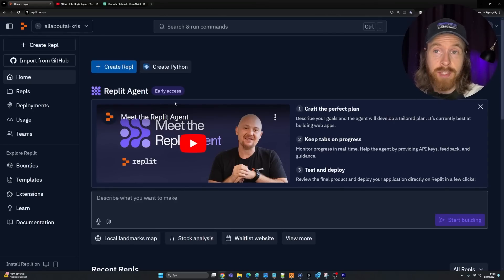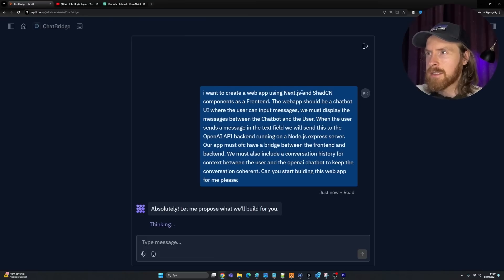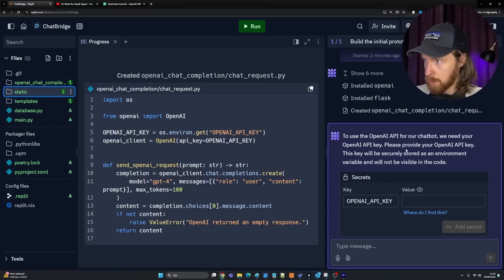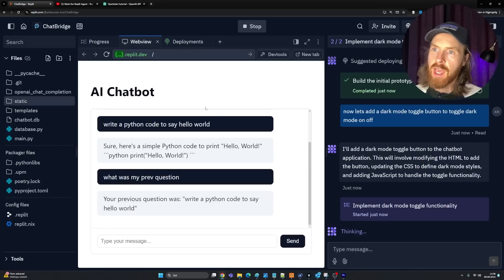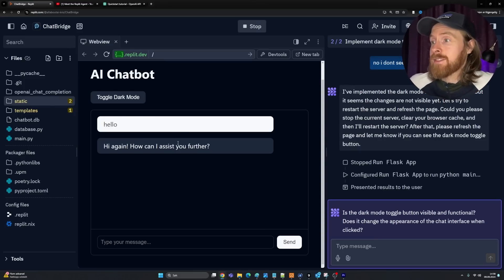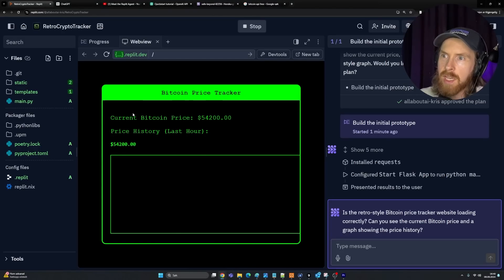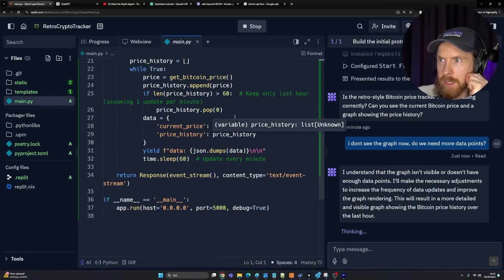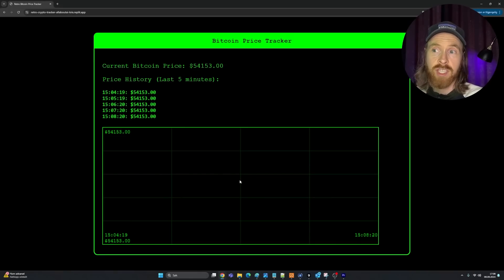Replit AI Agent - My First Impression | Cursor Challenger?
00:00 Replit Agent Intro
01:38 First Replit Agent App
10:55 Deploying App
12:40 Second Replit Agent App
13:26 Replit Agent vs Cursor
17:32 Second App Done